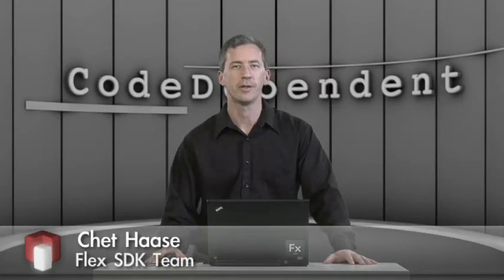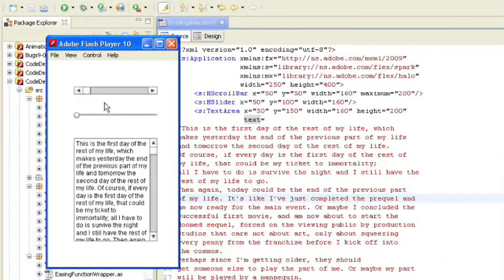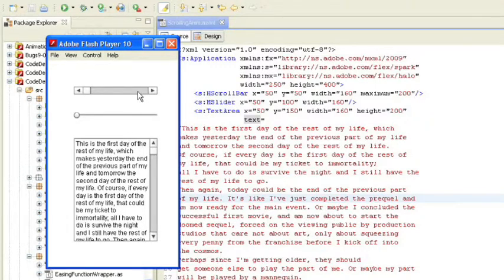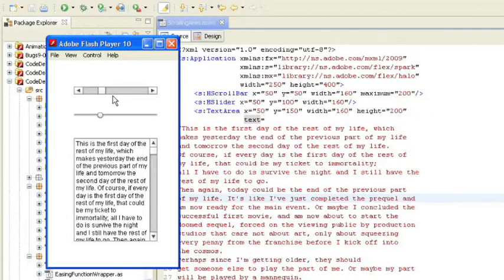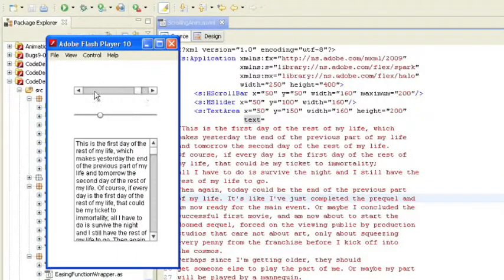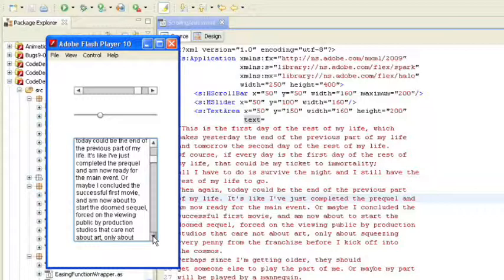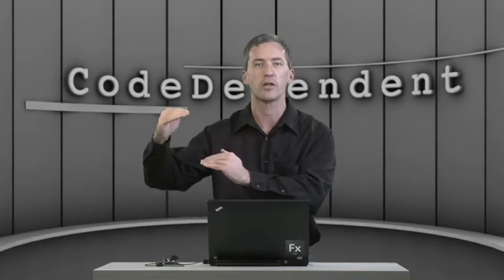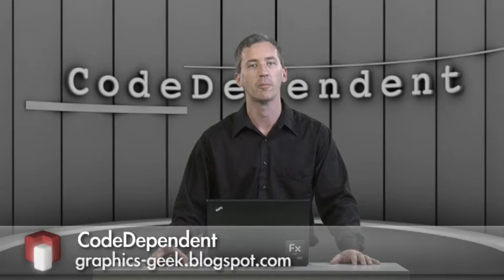CodeDependent - Animated Scrollbar and Slider in Flex 4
Chet Haase of the Adobe Flex SDK Team demonstrates the new animated behaviors in the Flex 4 scrollbar and slider components.